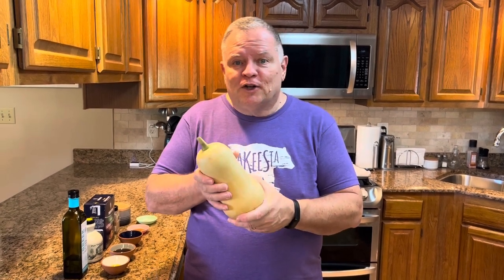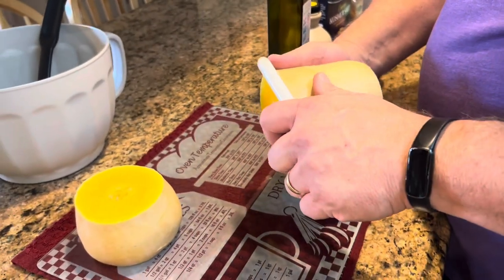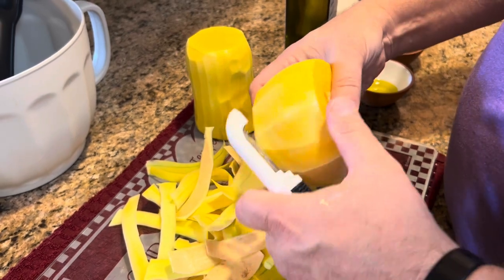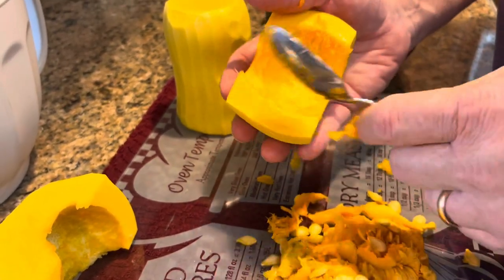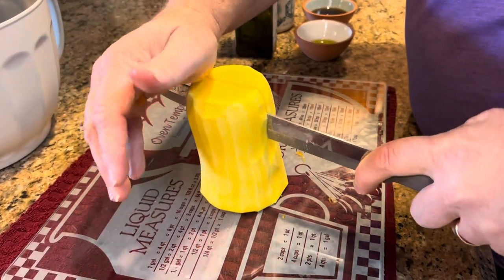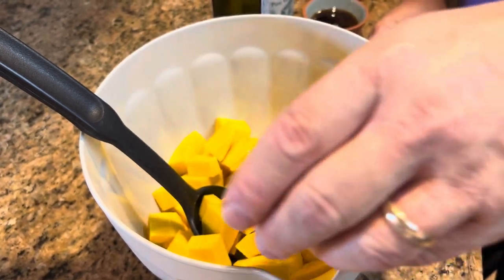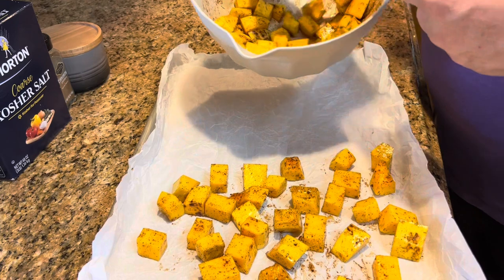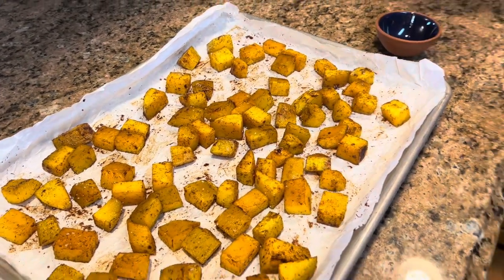Easy Maple Cinnamon Roasted Butternut Squash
One butternut squash, about 3 pounds
1 tablespoon olive oil
3 tablespoons pure maple syrup
2 teaspoons kosher salt, divided
1 teaspoon ground cinnamon
1/2 teaspoon ground black pepper

Peel ￼ and seed the butternut squash. Cut into 1 inch cubes.

Place the butternut squash cubes in a bowl.  Drizzle with the olive oil and maple syrup, then sprinkle the cinnamon and pepper over the top. Toss the cubes to coat.

Place on a baking sheet with parchment paper. Spread the cubes in a single layer on the parchment paper taking care that they do not overlap. Sprinkle with salt.

Bake in a 400° oven for 15 minutes. Remove from the oven and turn the cubes with a spatula, then return to the oven and continue baking another 15 minutes or until the squash is tender. ￼if desired, sprinkle again with salt. Serve warm.